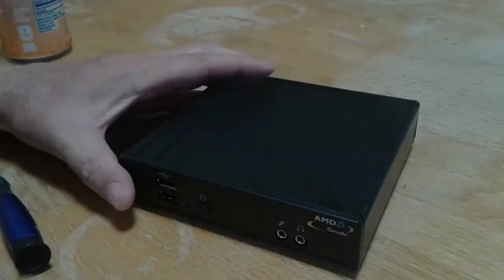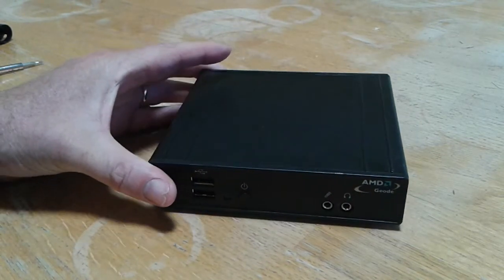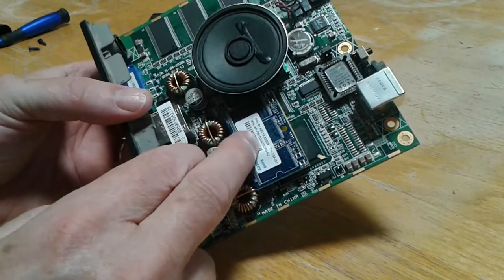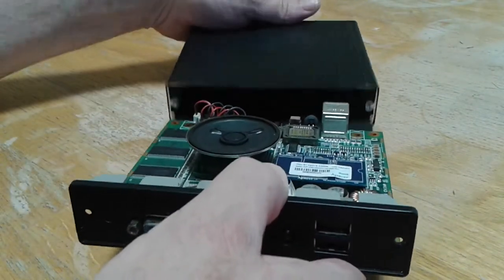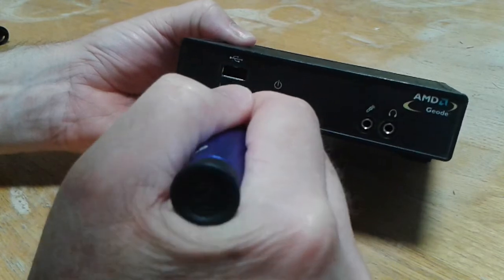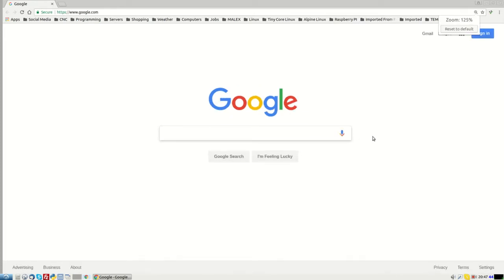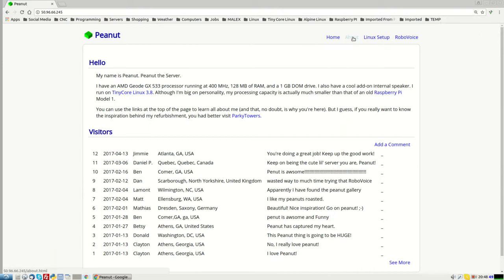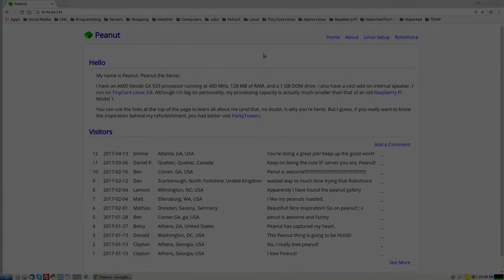Mini Server- DT166 Thin Client Repurposed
Peanut is now offline: Download the HTML from here to read the TinyCore Linux install howto

This is Peanut, my tiny DT166 thin client which I repurposed into a mini server. Watch the video, then connect to Peanut and leave a message